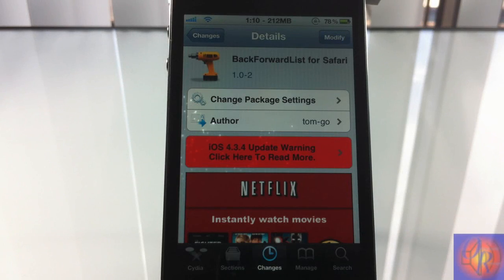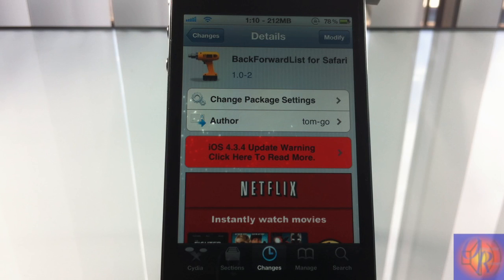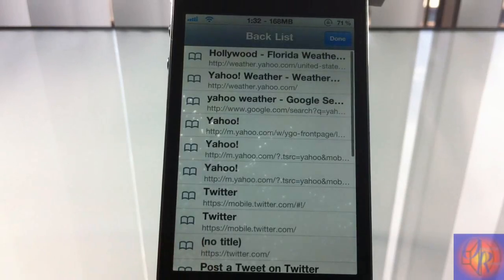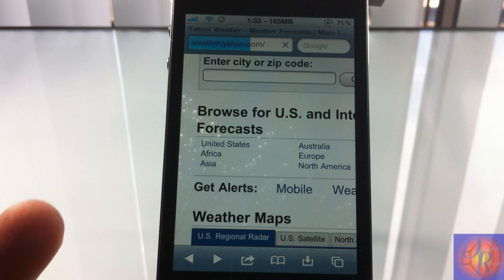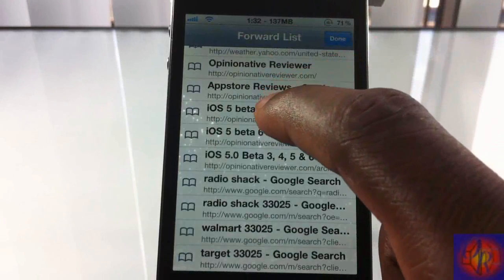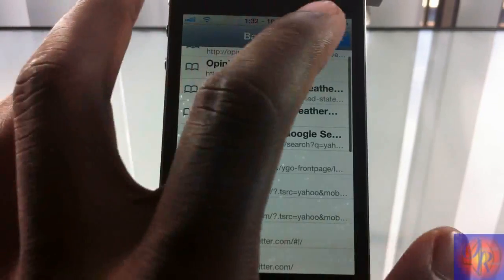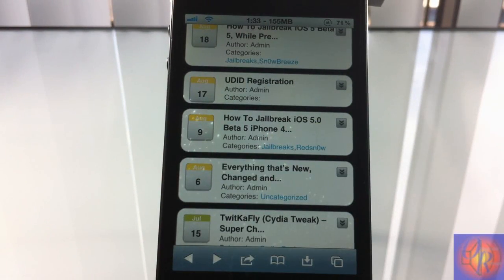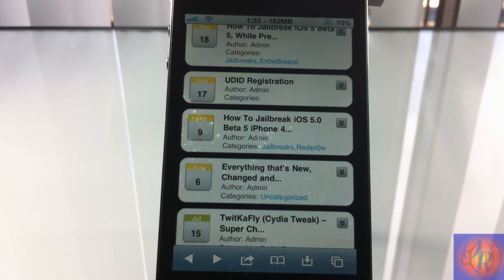BackForwardList For Safari (Cydia Tweak) - Access Browser History and Clear or Launch the Pages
Name: BackForwardList For Safari
Developer: to-go
Price: FREE
My Rating: 5/5